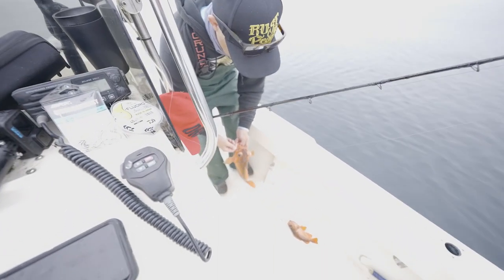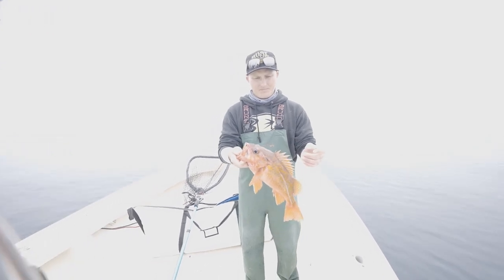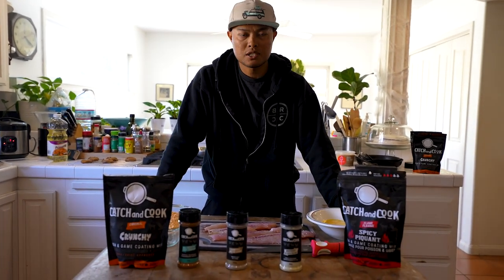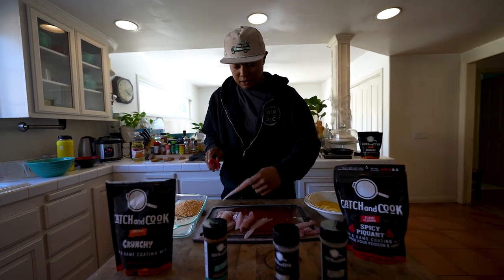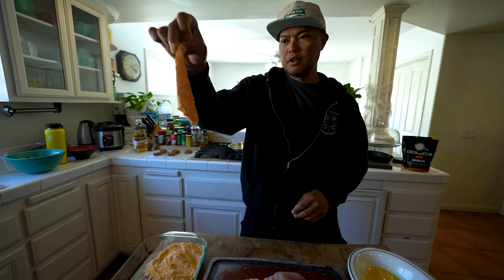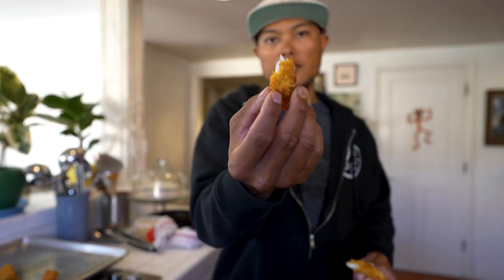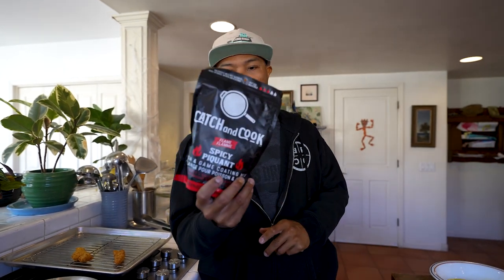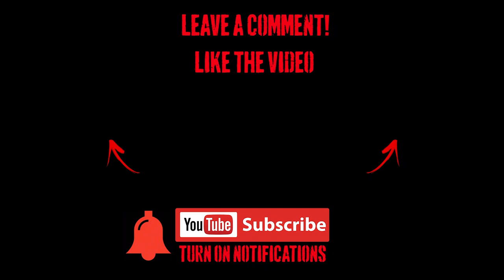Vermillion Rockfish Catch and Cook with my new Favorite Fish Fry!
Welcome to another Catch and Cook Video on my New channel!

We went out on the Southern California coast to do some shallow water rock fishing.  We caught some beautiful vermillion rockfish, or "reds" as we call them locally.  They're one of dozes of rockfish species off our California coast but are often regarded as the most prized for eating.   I've never once in my life actually fried any before believe it or not.

Today I'm going to show you guys a super simple recipe for frying fish using vermillion rockfish.  It's a simple recipe with basic ingredients, fast and delicious!

Make sure to stay tuned into the Big Bass Dreams YouTube Channel as well as this one, as you're going to be getting different content than what you've been accustomed to seeing through the BBD platforms.

BUBBA 7" Tapered Flex Folding Knife with Non-Slip Grip Handle, Offset Full Tang Stainless Steel Blade, Lanyard Hole and Synthetic Sheath for Fishing